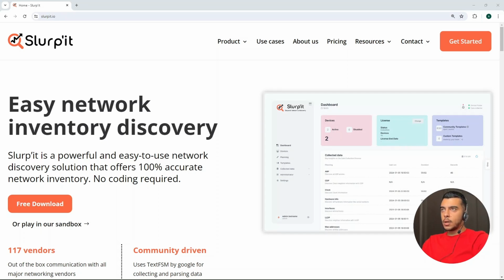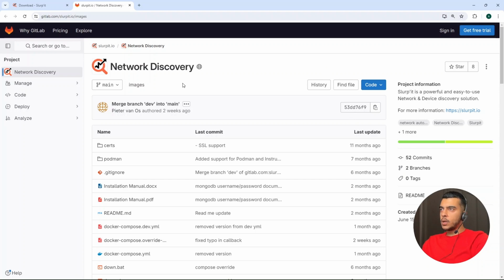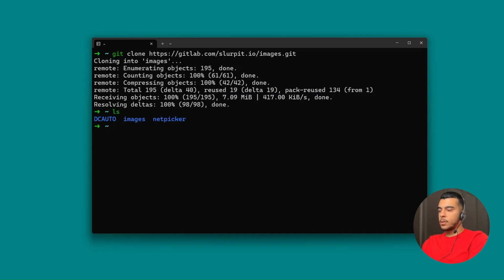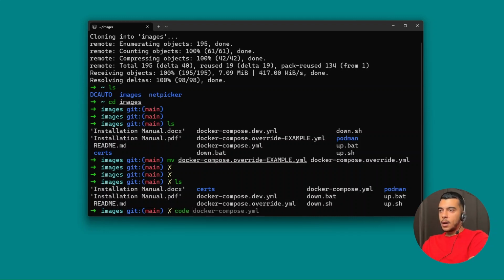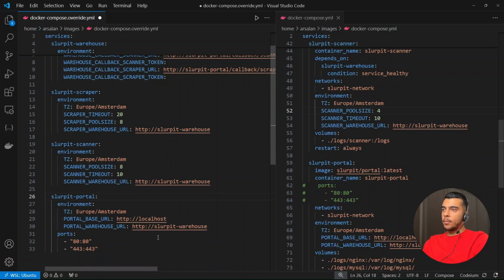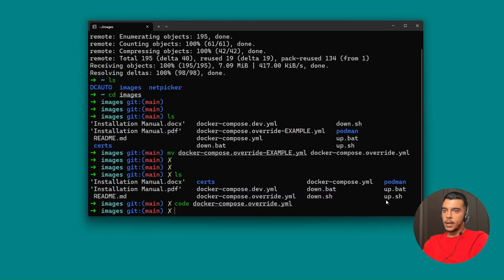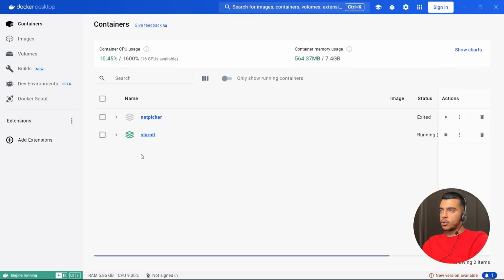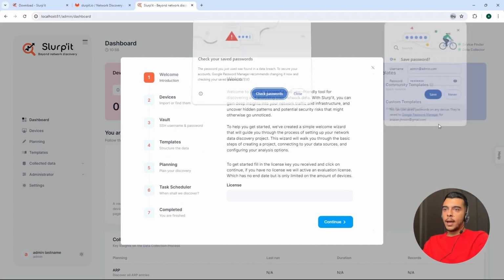How to Install Slurpit Using Docker